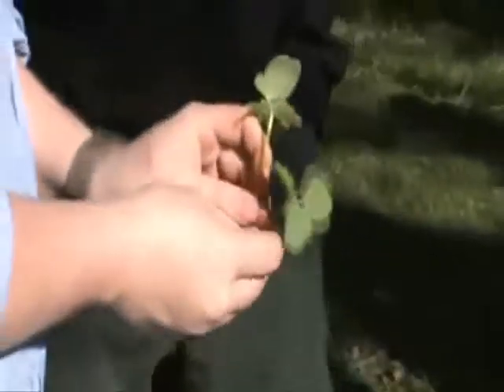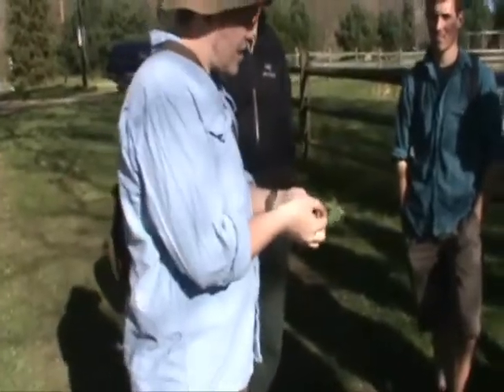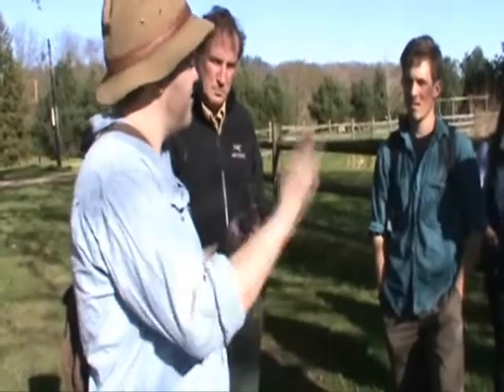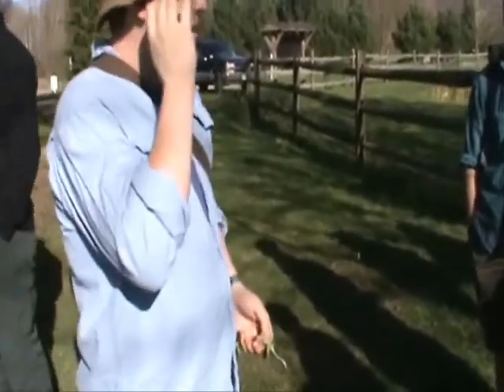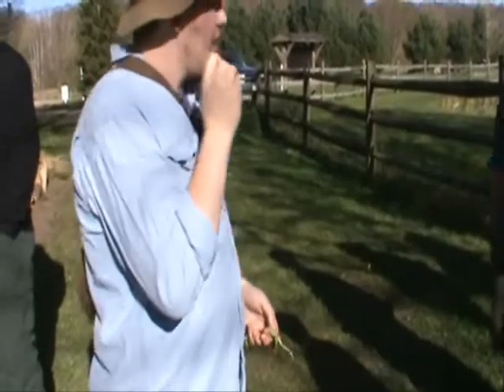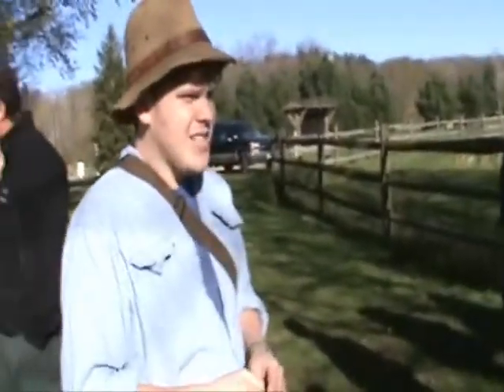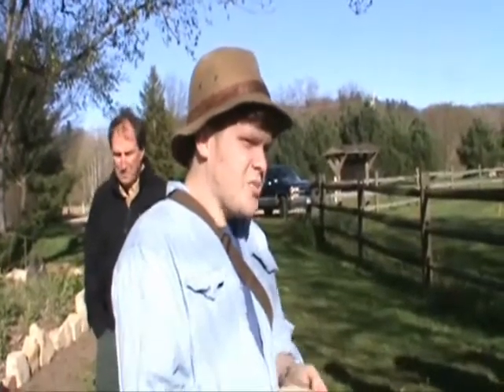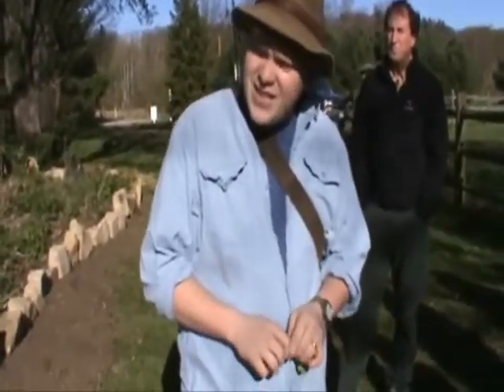Jewelweed ID and Uses - Wild Medicinal Plant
Naturalist John Hickenbottom of the Brown Family Environmental Center at Kenyon College in central Ohio identifies Jewelweed and explains some of its uses.